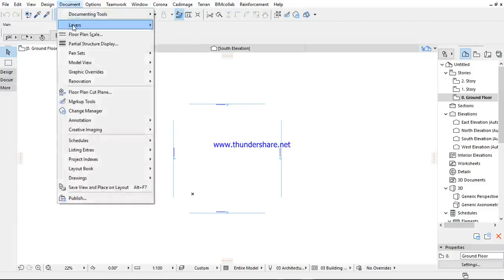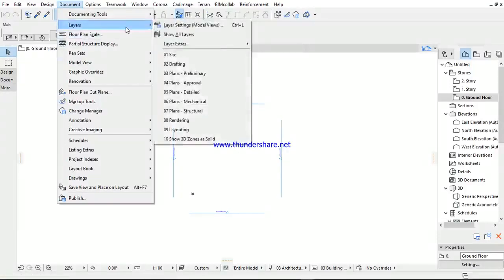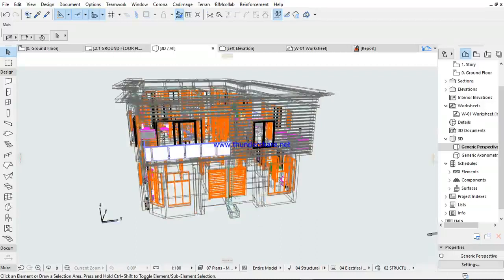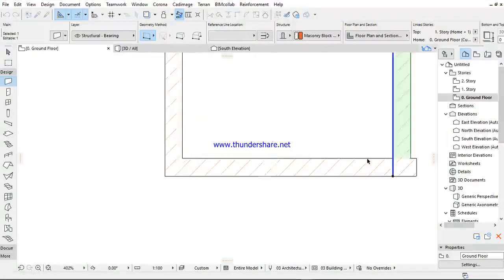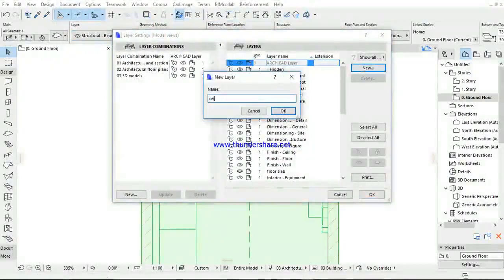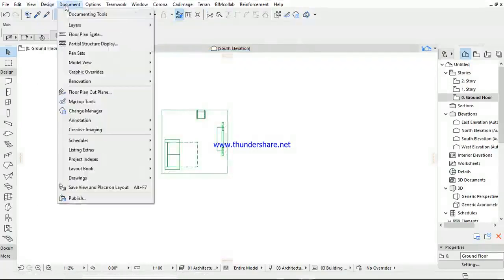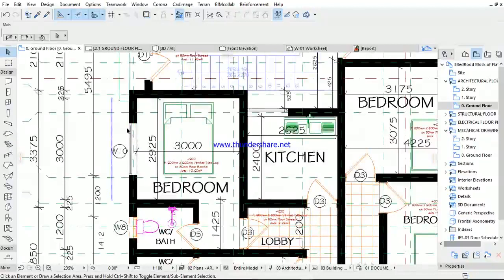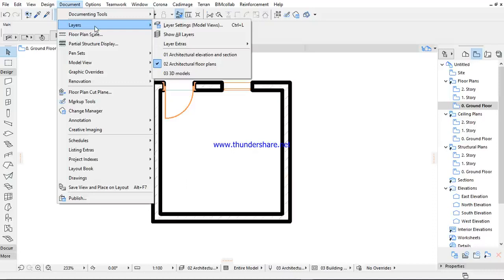ARCHICAD DOCUMENTATION- LAYERS AND PEN SET #2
ArchiCAD Documentation-Layers and Pen Set.
These videos tried to
touch the basic aspect in working with archicad Layers and also explains the workflow of Pen set while doing Documentation with Archicad.